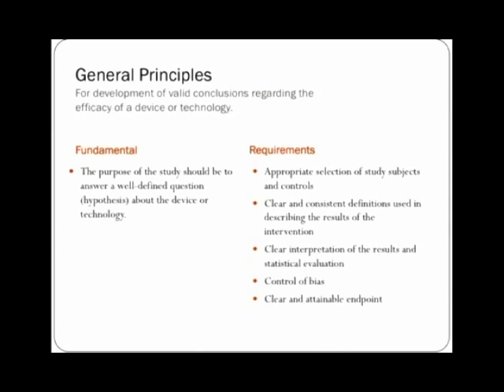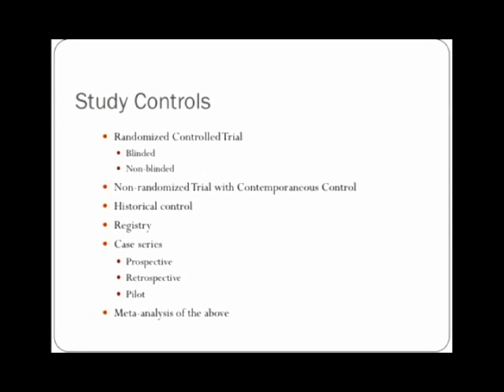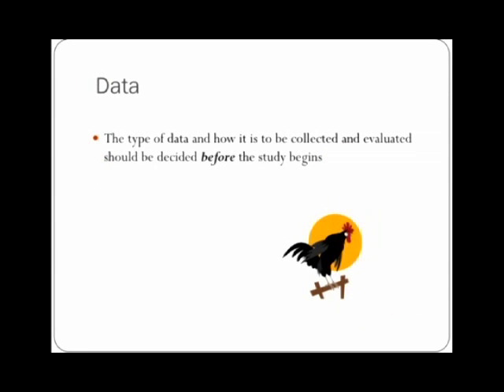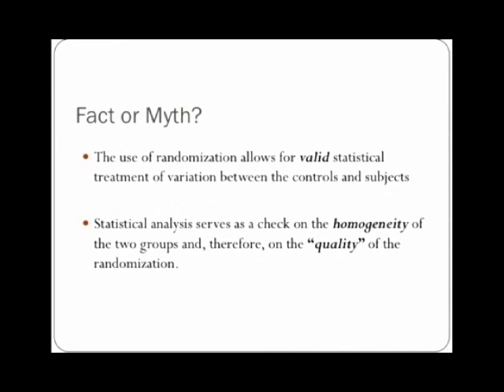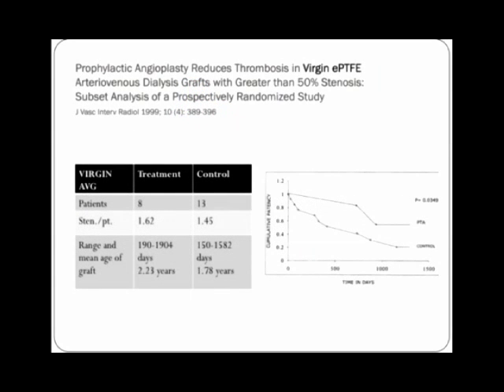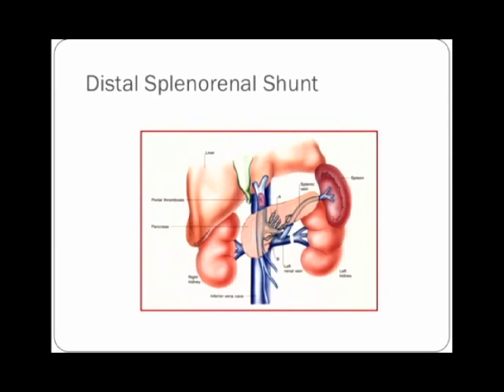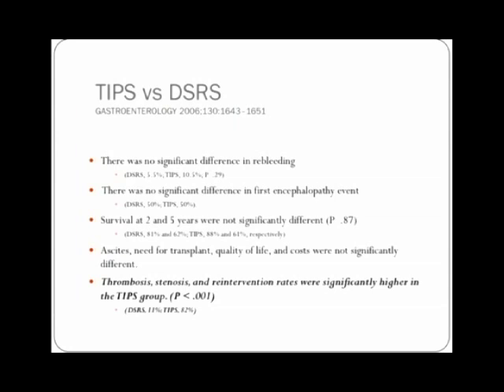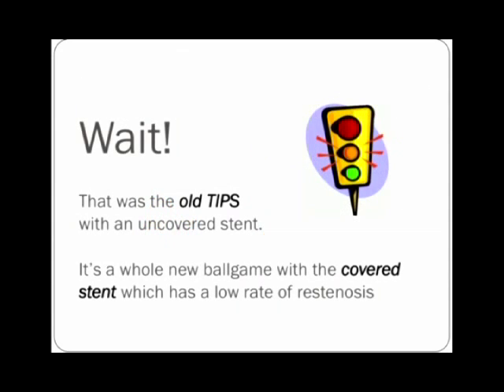Evaluating New Interventional Technologies and Devices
Louis G. Martin, MD on evaluating new interventional technologies and devices.  Series: "Vascular Care 2011: Best Practices in Vascular Therapy" [12/2011] [Health and Medicine] [Professional Medical Education] [Show ID: 22942]